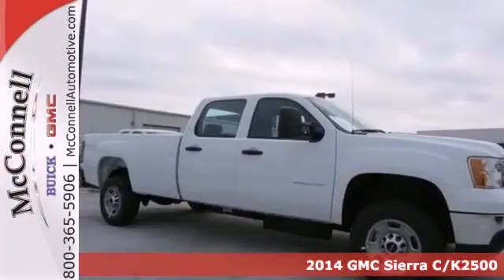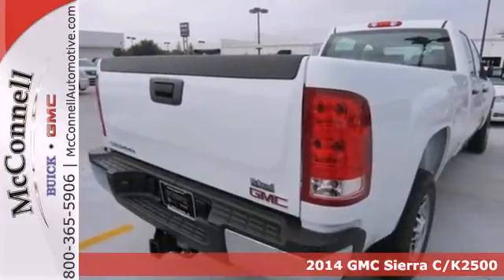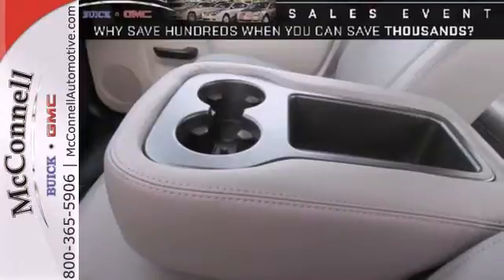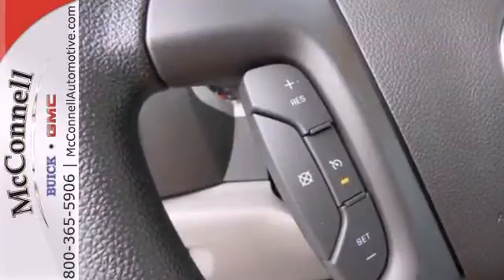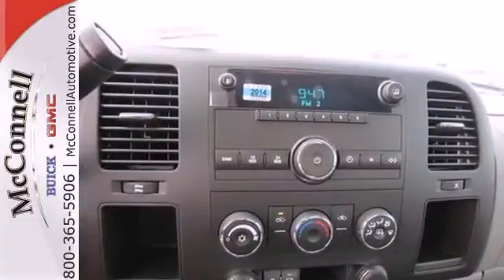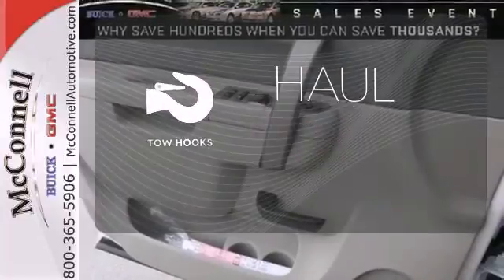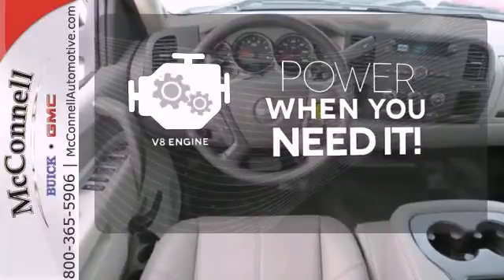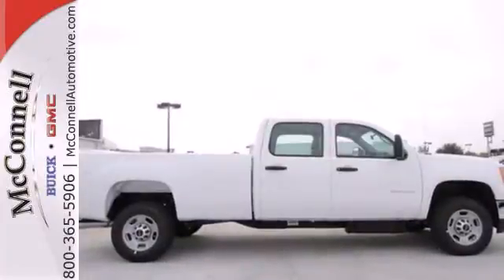2014 GMC Sierra C/K2500 Mobile Biloxi, AL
Year: 2014
Make: GMC
Model: Sierra C/K2500
Trim: 6 Speed Shiftable Automatic
Engine: 8 Cylinder Turbo
Transmission: 6 Speed Shiftable Automatic
Color: Summit White
Interior: Dark Titanium
Stock #: EF171238
Turbo Charged, ENGINE, DURAMAX 6.6L TURBO DIESEL V8... TRANSMISSION, ALLISON 1000 6-SPEED AU... TRAILERING EQUIPMENT, HEAVY-DUTY, Trailer Hitch, ENGINE, DURAMAX 6.6L TURBO DIESEL V8, B20-DIESEL COMPATIBLE. Work Truck trim SEE MORE!br /br /KEY FEATURES INCLUDEbr /Keyless Entry, Child Safety Locks, Electronic Stability Control, 4-Wheel ABS, Vinyl Seats, Tire Pressure Monitoring System, 4-Wheel Disc Brakes. br /br /OPTION PACKAGESbr /ENGINE, DURAMAX 6.6L TURBO DIESEL V8, B20-DIESEL COMPATIBLE (397 hp [296.0 kW] @ 3000 rpm, 765 lb-ft of torque [1032.8 N-m] @ 1600 rpm), TRAILERING EQUIPMENT, HEAVY-DUTY includes trailering hitch platform and 2.5- inch receiver with 2" adapter, 7-wire harness (harness includes wires for: park lamps, backup lamps, right turn, left turn, electric brake lead, battery and ground) with independent fused trailering circuits mated to a 7-way sealed connector, wiring harness for after-market trailer brake controller (located in the instrument panel harness) and (JL1) integrated trailer brake controller, TRANSMISSION, ALLISON 1000 6-SPEED AUTOMATIC, ELECTRONICALLY CONTROLLED with overdrive, electronic engine grade braking and tow/haul mode. Work Truck with SUMMIT WHITE exterior and DARK TITANIUM interior features a 8 Cylinder Engine with 397 HP at 3000 RPM*. br /br /EXPERTS CONCLUDEbr /CarAndDriver.com's review says "It's big, but the new Sierra masks its size with quick acceleration, accurate steering, and brakes that inspire confidence.". br /br /Prices do not include tax, title, or doc fees and may be after all available factory re

McConnell Buick GMC
In 1954, an uncommon company was born from a common man's dream: James V. McConnell Sr. had a dream to build a company that would represent the highest standards of excellence in the Automobile industry. A company that would not only meet customer's expectations, but exceed them.

McConnell Automotive traces its roots back to 1954, when James V. McConnell Sr. bought Trail Pontiac-Cadillac in Mobile, on old "car row," in downtown Mobile. In the early 1970's, the dealership was relocated to West Mobile on Dauphin Street, and management of the operation was passed on to his sons, James "Jim" McConnell, Jr. and Edwin W. "Eddie" McConnell.

The automotive industry and McConnell Automotive has changed a great deal over the years, and just like our industry we have adapted and grown stronger because of the changes. The losses of James McConnell Sr. and Jr. were tough on the family, friends and employees of McConnell Automotive but their spirit remains the heart and soul of our company.

The McConnell family is just as committed to continue as a family owned and operated business as their grandfather was 59 years ago. We embrace the technology of the future, but we will never change our sincere desire to serve the automotive needs of our customers the same way James V. McConnell Sr. did in 1955.

Come see why we've been making the best deals in Mobile since 1955.
Address:
3150 Dauphin Street
Mobile Biloxi, AL 36606